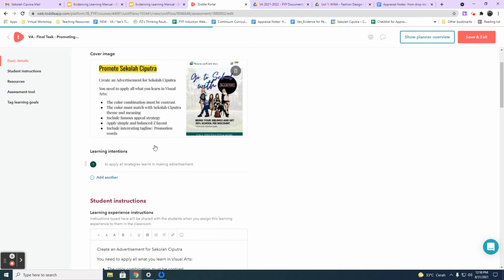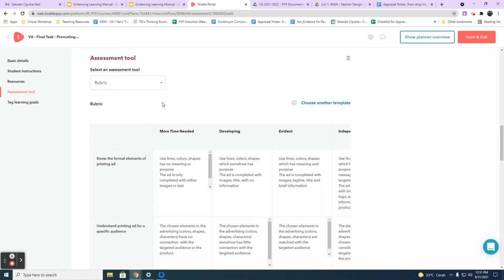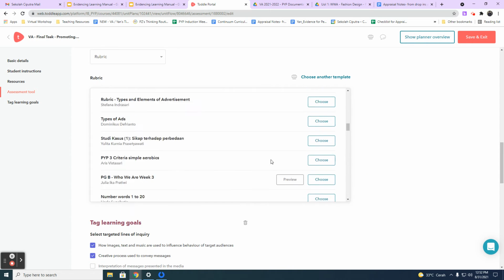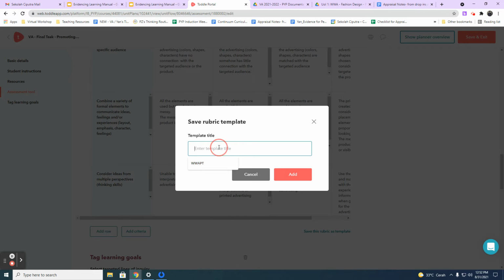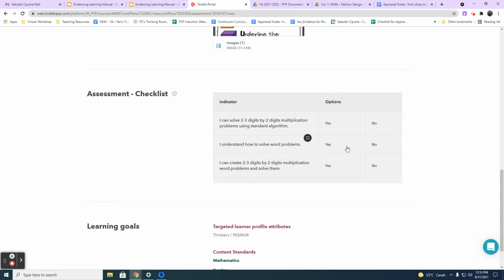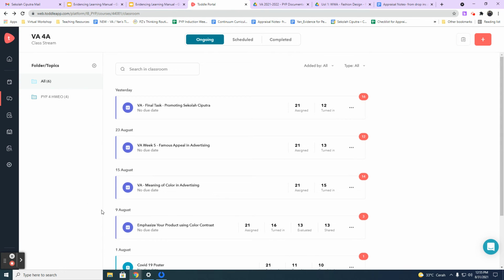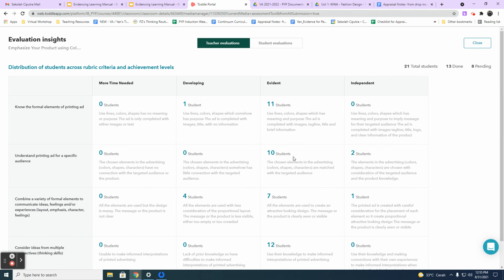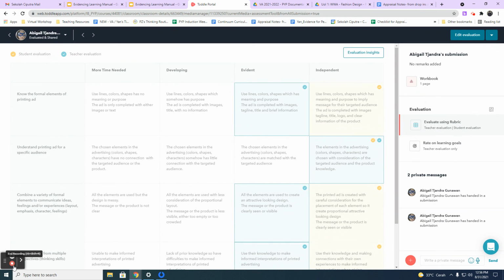How To Organize Rubric and other Assessment Tool